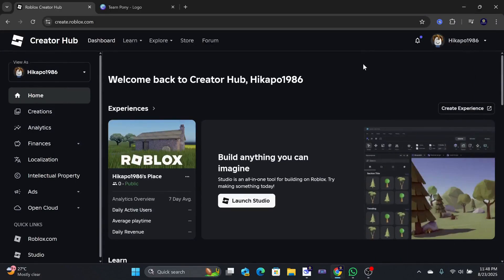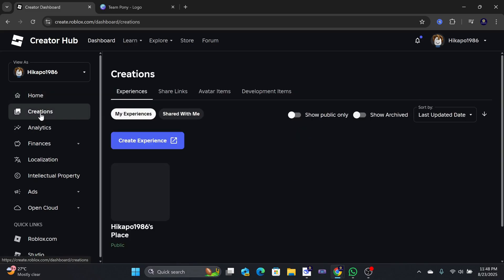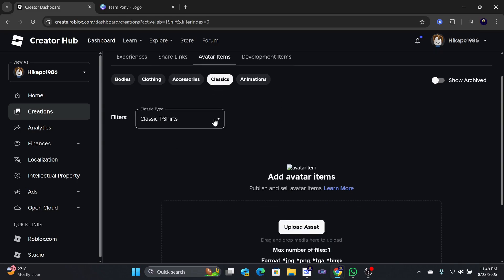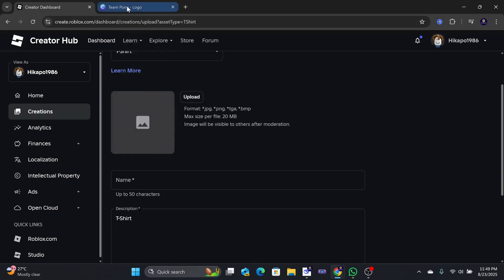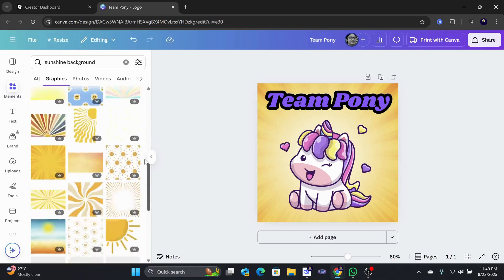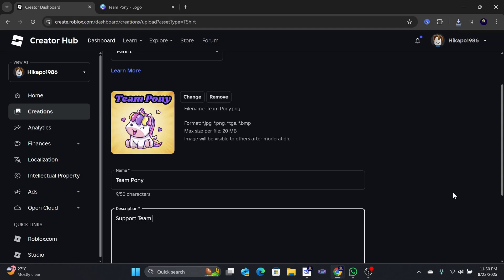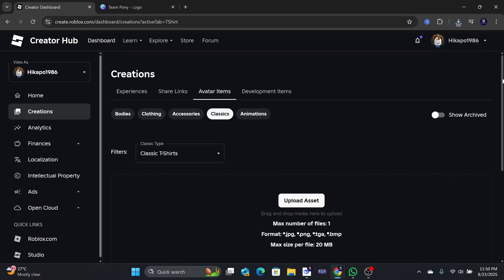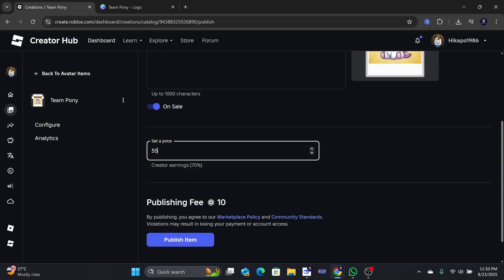How to Create Roblox T Shirt & Upload (Quick Tutorial)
I will share with you how to create a Roblox T-shirt and upload a nice image on it. You want to go to create dot roblox dot com and sign in to your account.

Next, tap on the create tab. Then, select the “Avatar Items” option. From here, make sure to select the “Classics” tab. The default option is the classic t-shirt. That is the option we are going for. If you scroll down a little, you can upload your design by clicking on the “upload asset” button. Click on it and it will take you to the tshirt upload section.

For the t-shirt design, I recommend using Canva, as it is free and has decent design options even without paying. I have already created a simple design here using the images and assets they provide.

I will go back to Roblox and upload the design here. You can change your image name and also give a brief description as well. Once you are done, click on the “upload” button.

Now, scroll down and you might see an empty image here. You need to refresh the page to see the actual design.

Select your design and you can make additional changes here such as putting it on sale by toggling this button. Input your desired price and keep in mind that you only get 70% of the revenue.

You do need 10 robux to be able to put your t-shirt design on Roblox. That concludes the tutorial.

Roblox T shirt design tutorial

Steps to upload a T shirt on Roblox

How to make a Roblox T shirt for free

Roblox T shirt template download

Create and sell Roblox T shirts guide

Requirements for uploading Roblox clothing

Roblox T shirt sizing and design tips

How to get Roblox Create permission for T shirts

Using Photoshop or GIMP for Roblox T shirts

Roblox T shirt upload error fixes